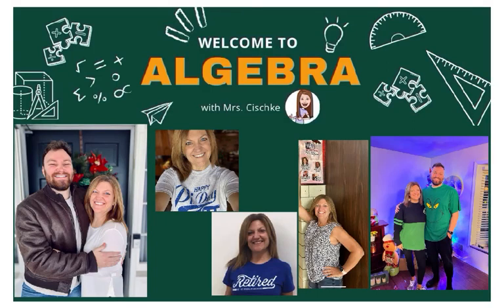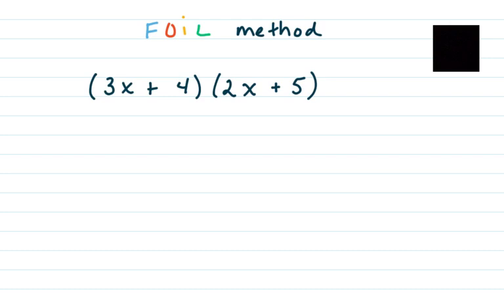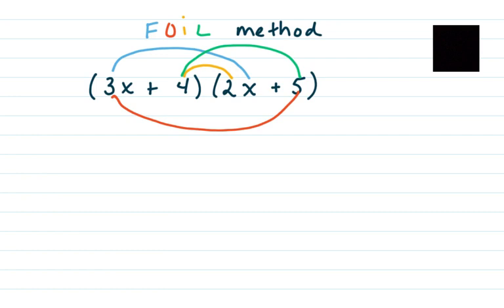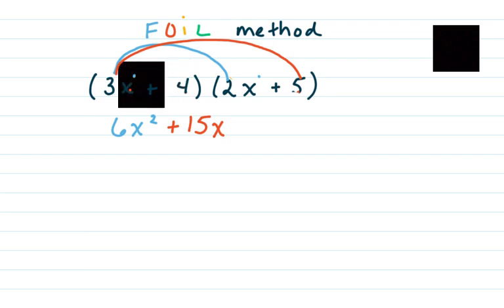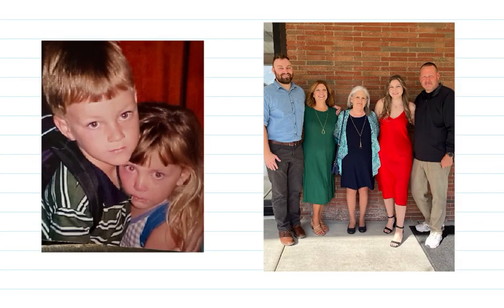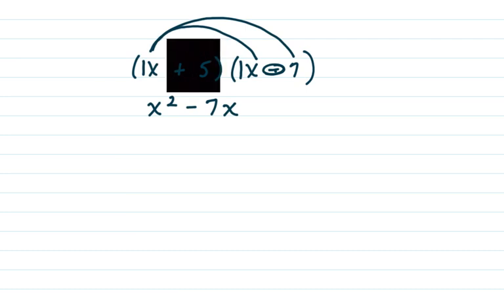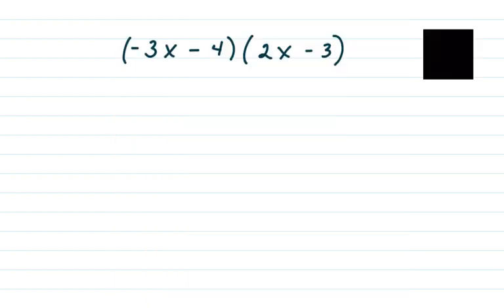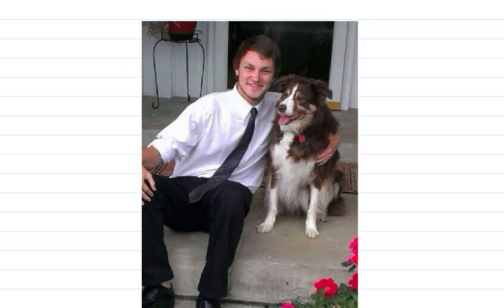FOIL Binomials with Mrs. Cischke